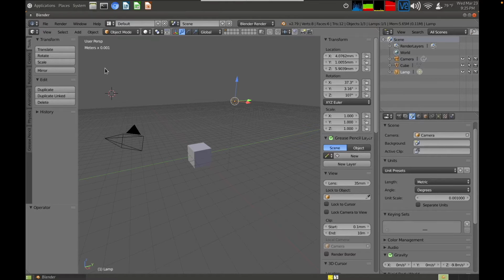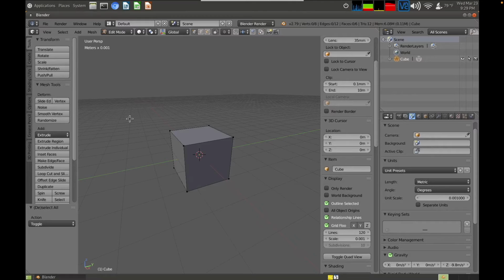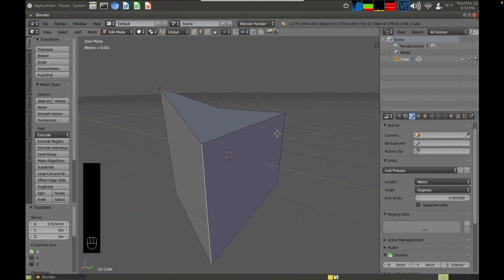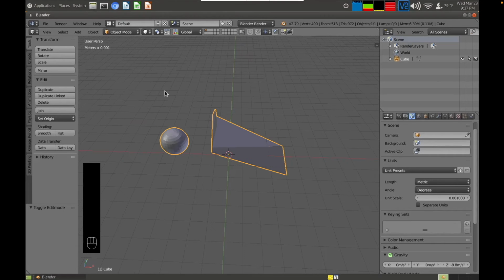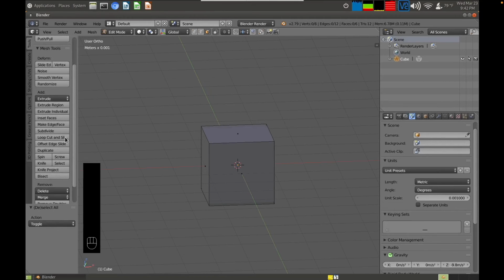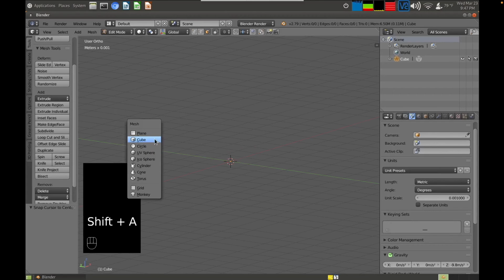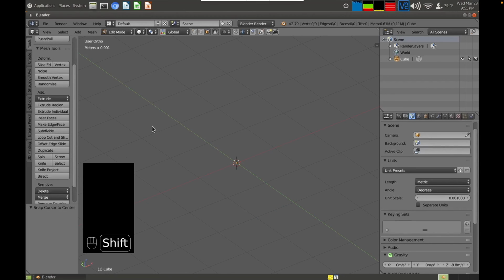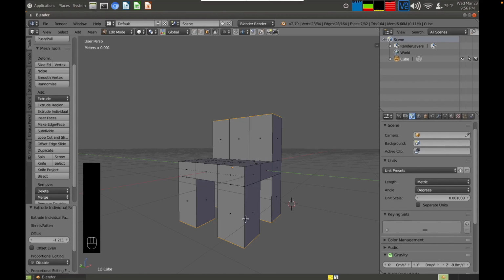Skills Lab: 3D Modeling Part 4 (Blender 3D View Edit Mode)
In this video, you will learn how the basics of how Blender's edit mode for the 3D view editor.